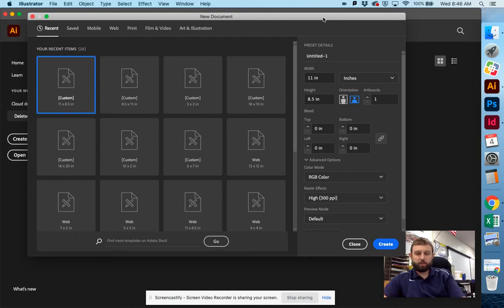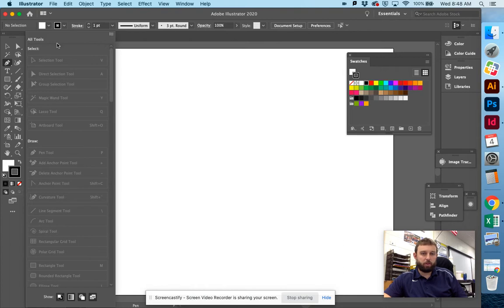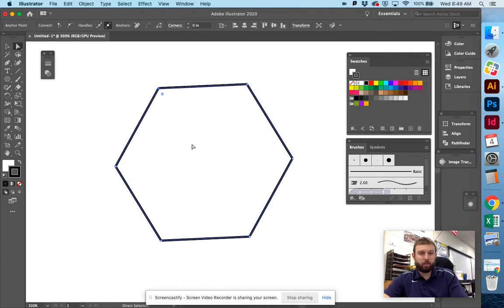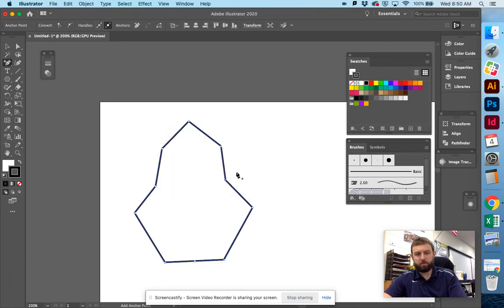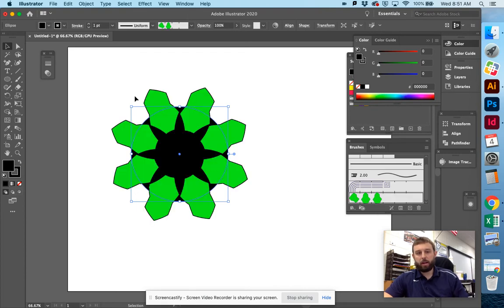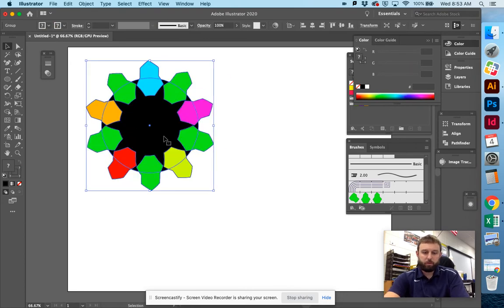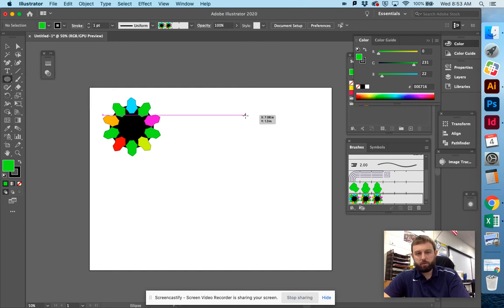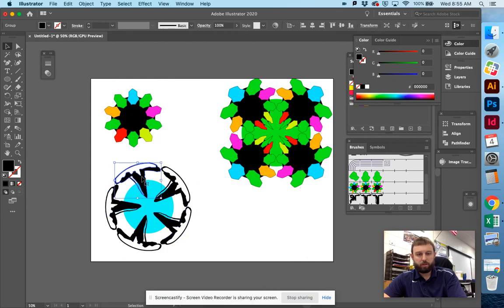Project #3- Creating Vector Flowers